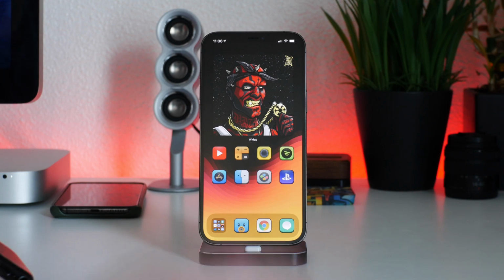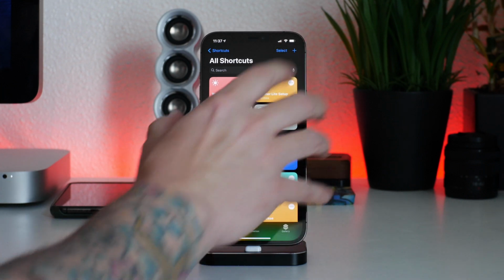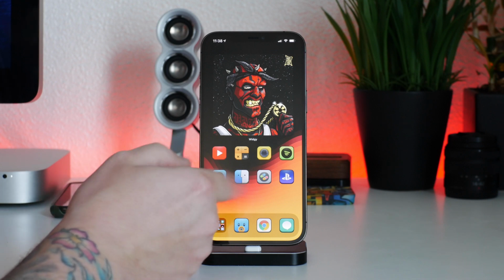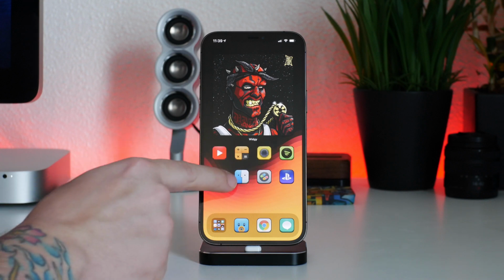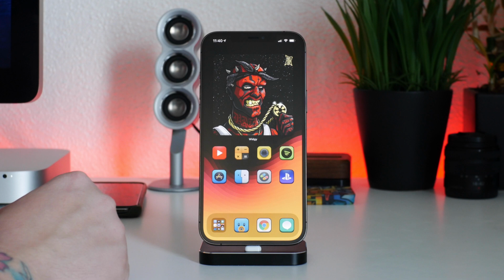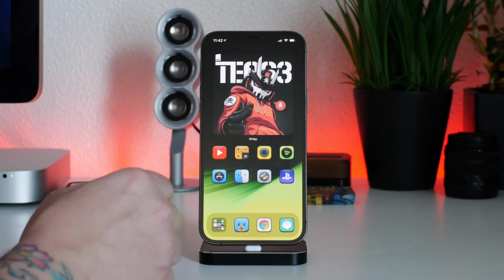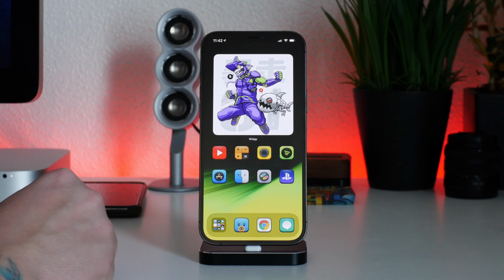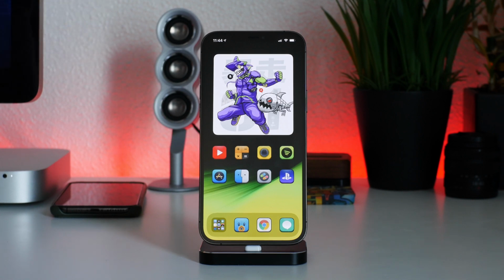The Best iOS 14 Setups: Darth Maul Gangster - Setup Tips & Tricks - Elite 8 Icons Free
I TWEET TOO MUCH - FOLLOW

iHEAVEN DISCORD
COME CHILL & CHAT - BEST iOS SETUP SPOT

iDM REPO
ADD MY REPO IN CYDIA